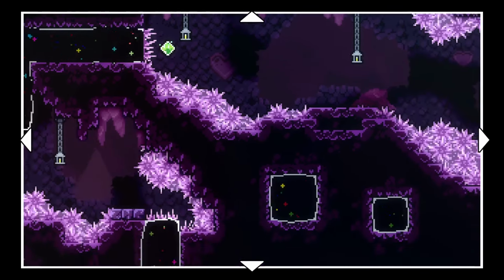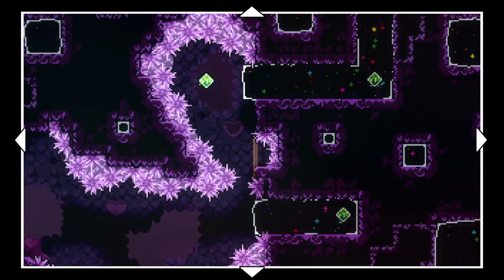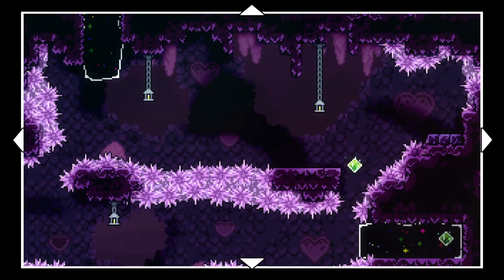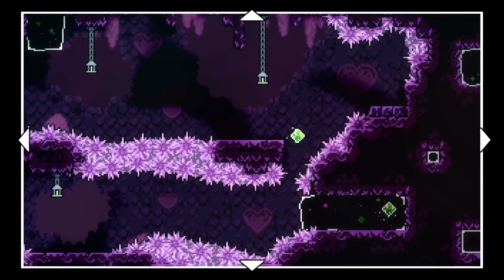Celeste: Strawberry Jam - E200: Five things I can do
The good thing about forgetting how I solved a problem is getting to have the satisfaction of solving it a second time. I'm not sure how many second times I need to have, though.

0:00 Hypnagogia (part 2)
0:10 Room 6
11:46 Room 7